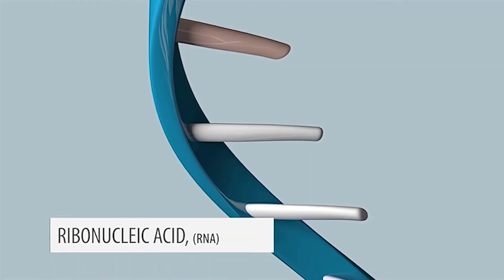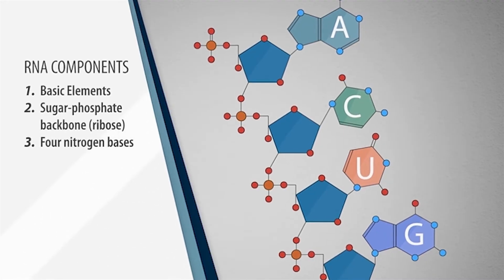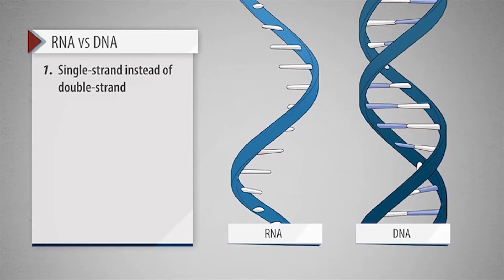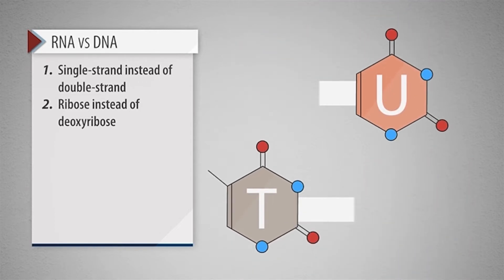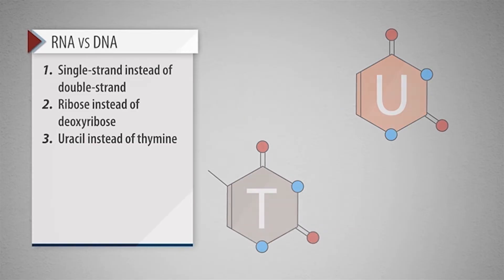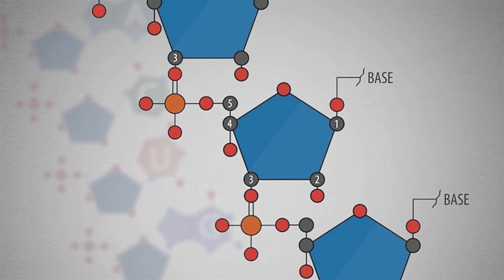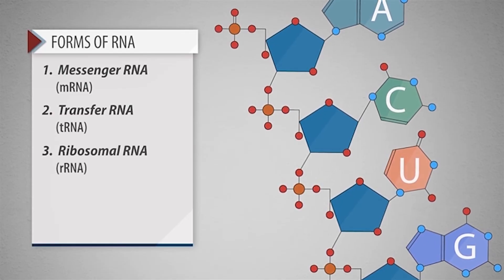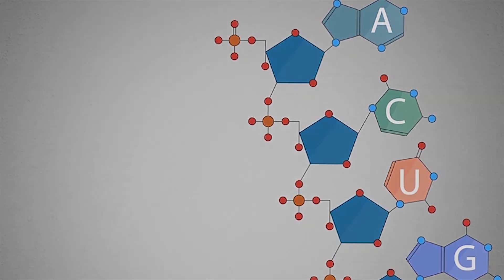Basic Molecular Biology: Basic Science – RNA Structure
RNA is similar in structure to DNA but is involved in different cellular functions. RNA contains the same basic elements of DNA but with three major differences in its structure. This video will describe these three differences. The video will also touch on the different types of RNA found in a cell and their functions.